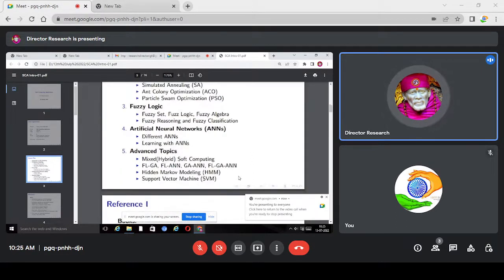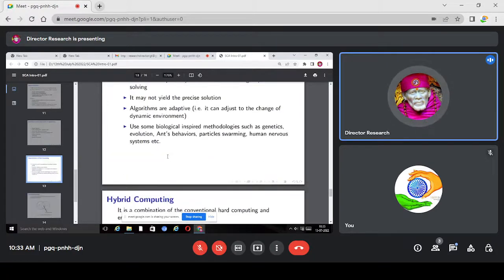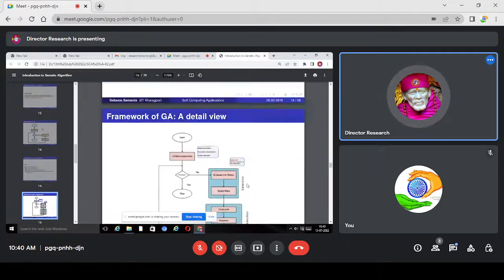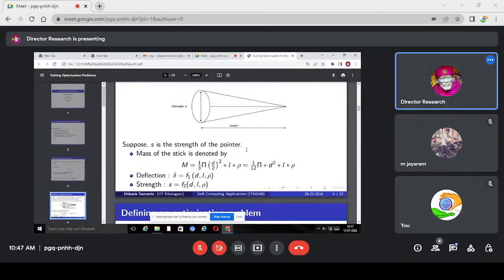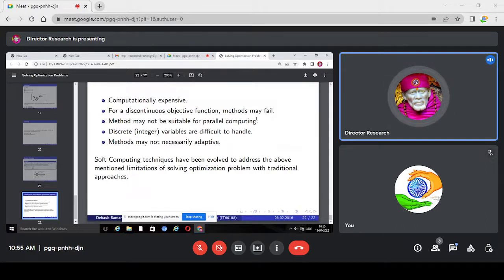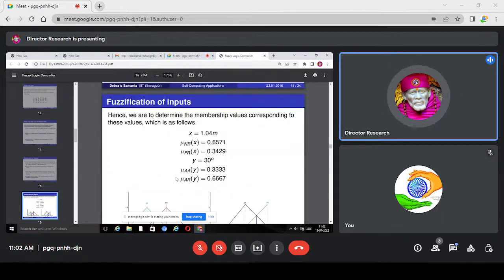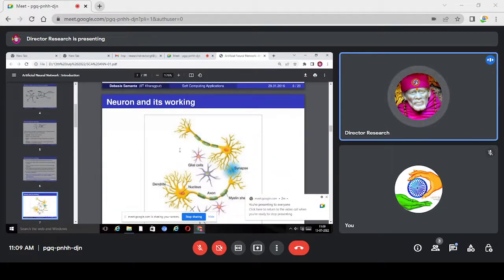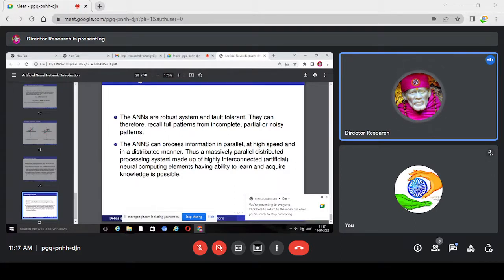soft computing (13-07-2022)